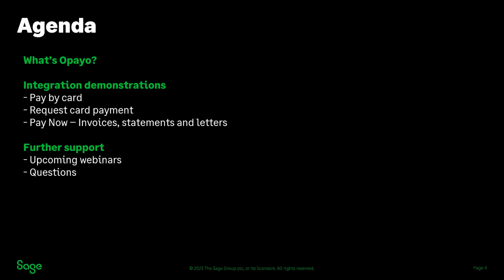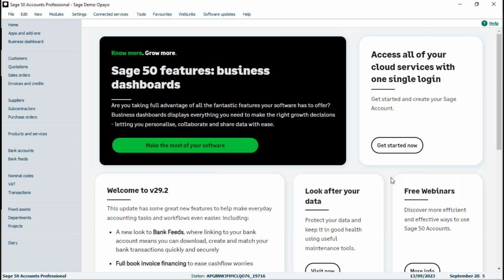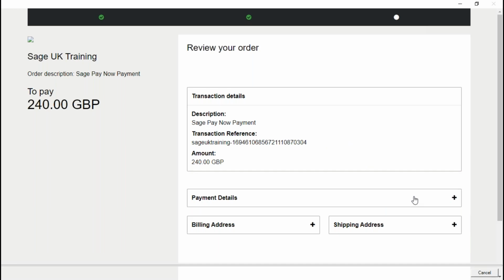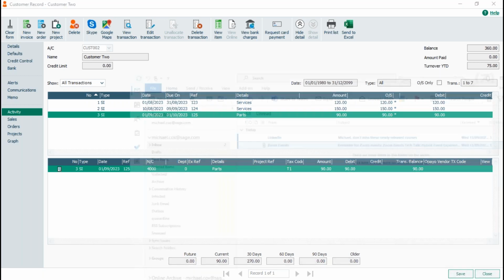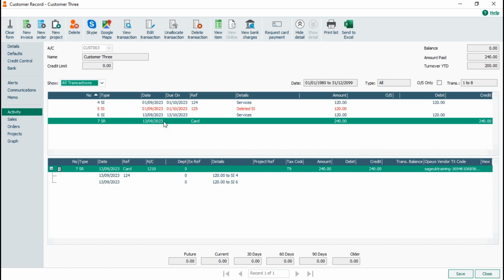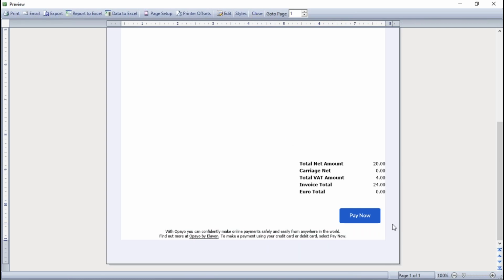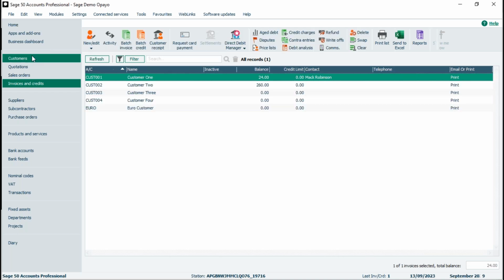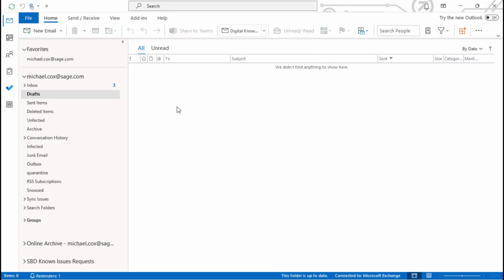Sage 50 Accounts (UK) - Get paid online with Opayo (formerly Sage Pay)